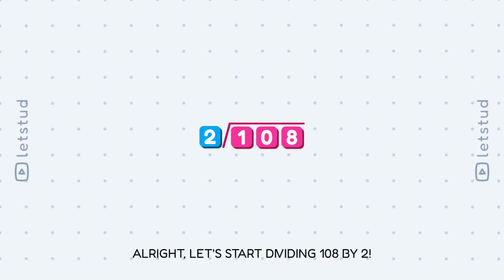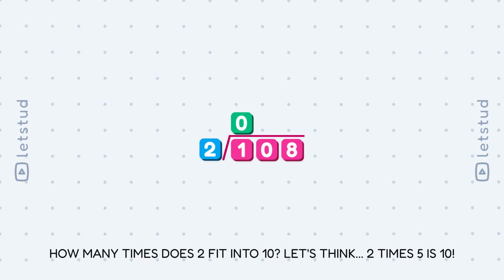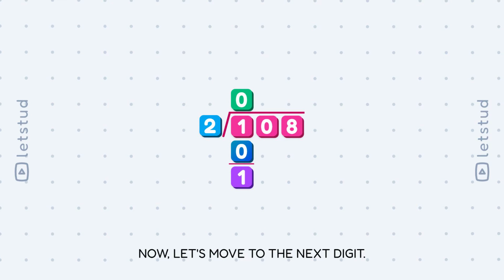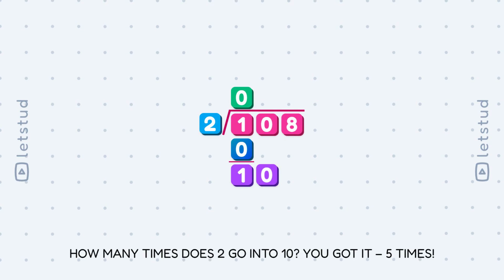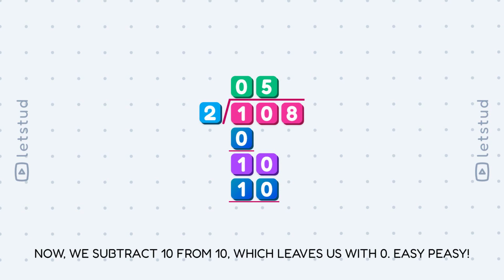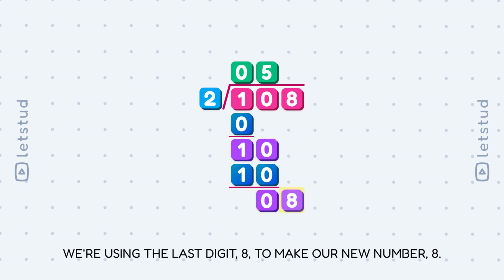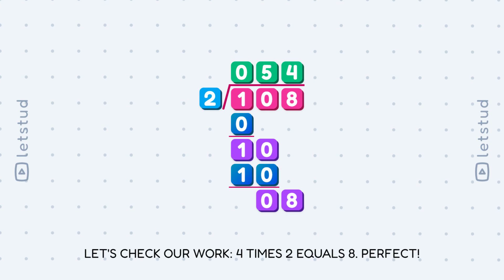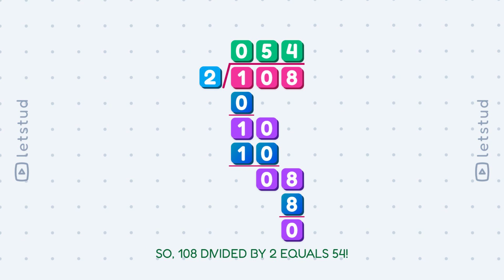Long Division of 108 ÷ 2 | Step-by-Step Math Tutorial for Kids